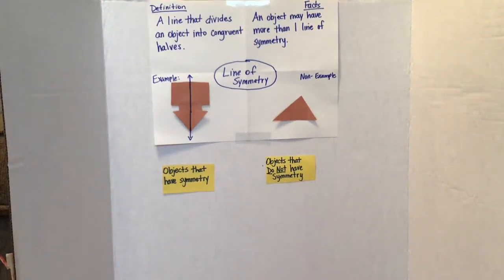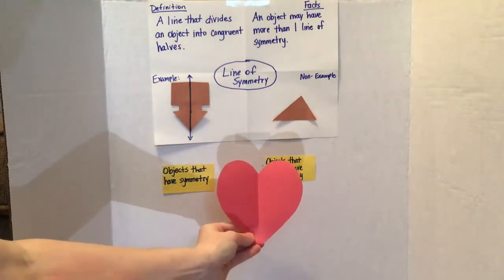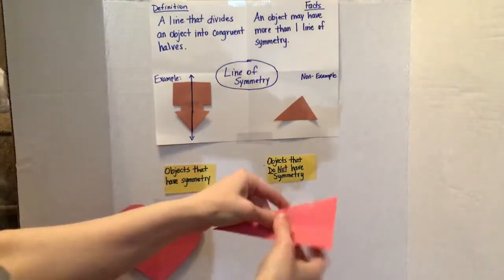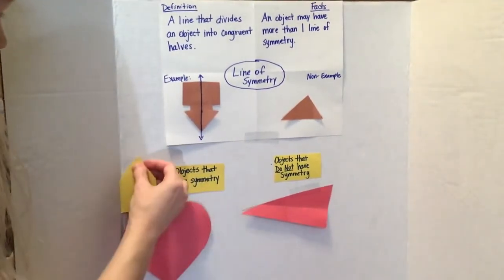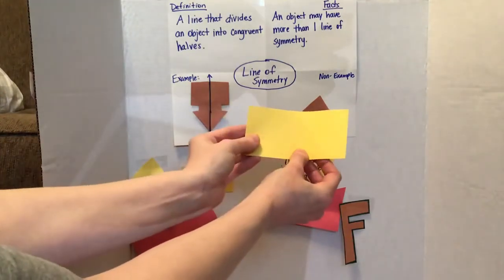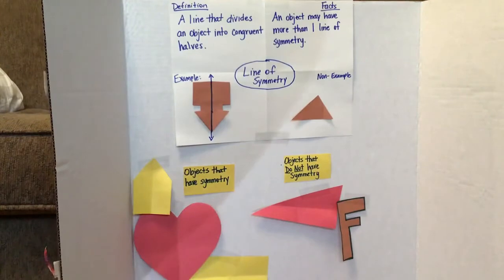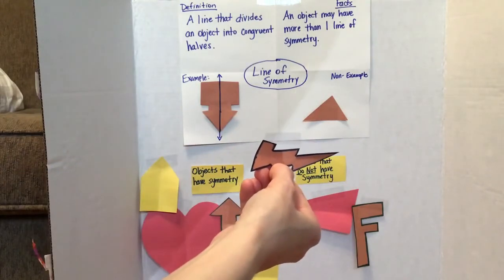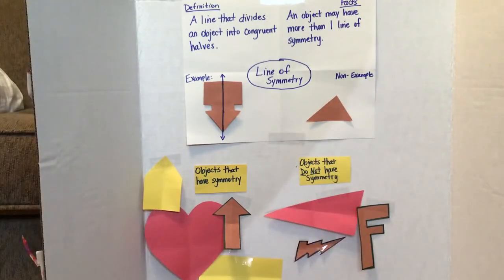4th grade Intro to Symmetry mov